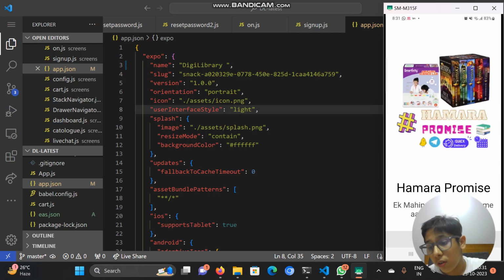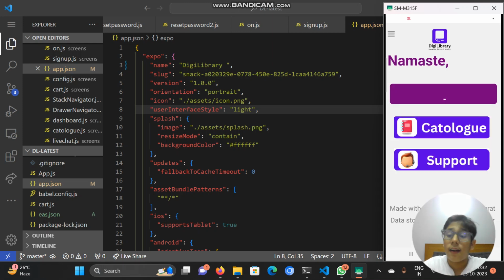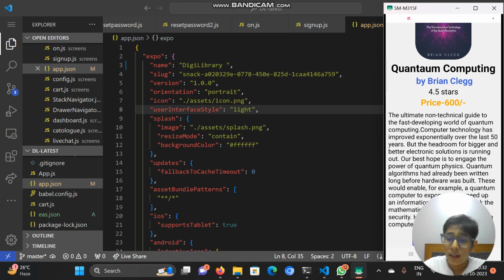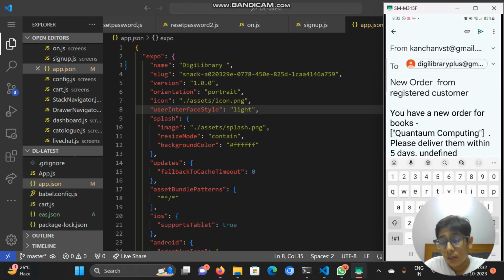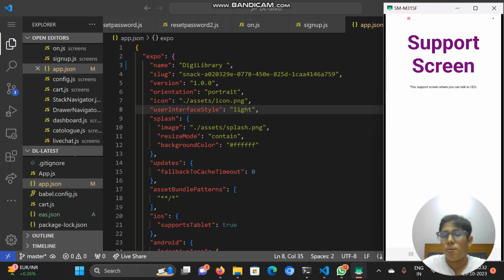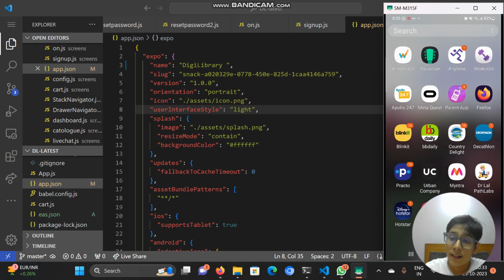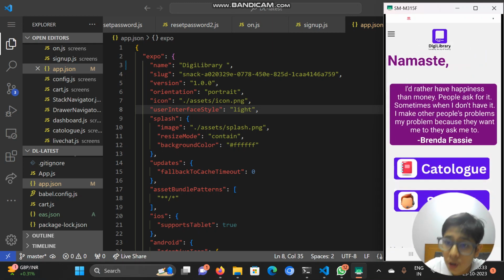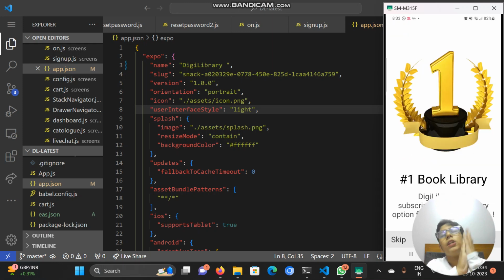DigiLibrary - Books in minutes